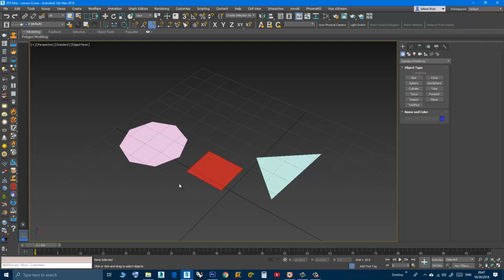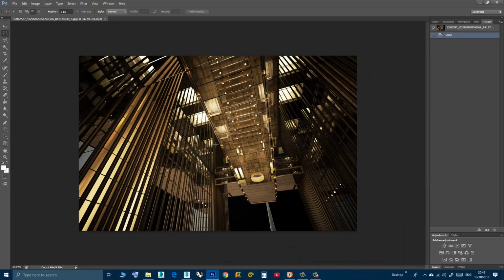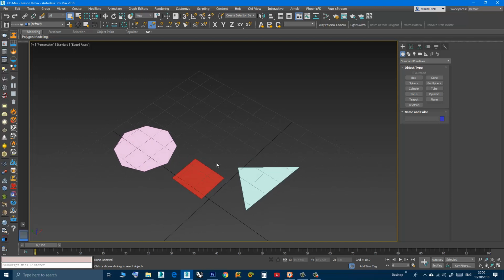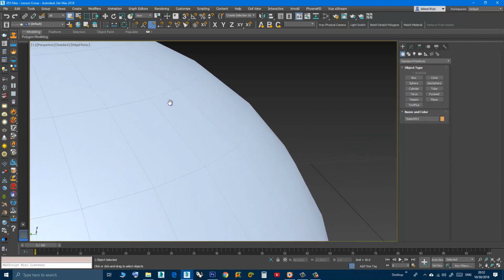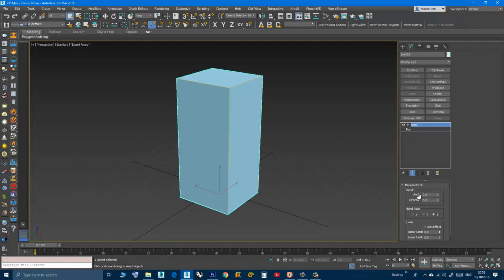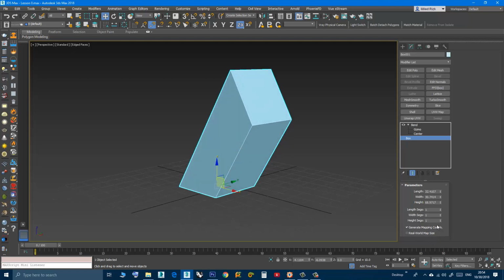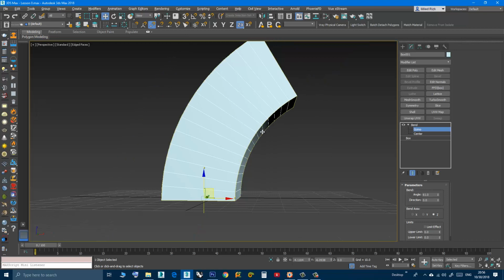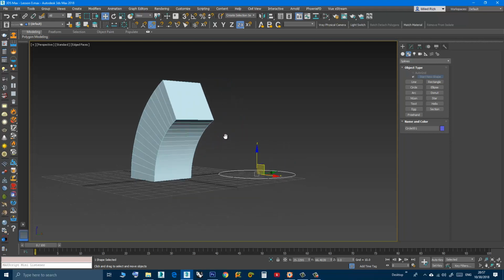Lesson 0 - 3DS Max - Total Beginners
This is the first video of a playlist dedicated to total beginners in 3DS Max software. In this video I'm not talking about any tools or Commands, just some basic concept I feel it's necessary to start with.